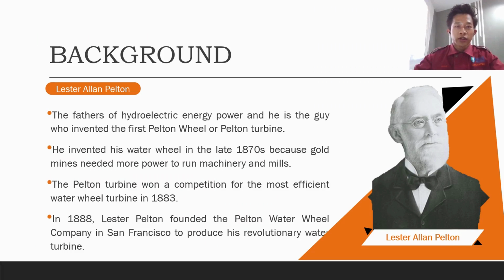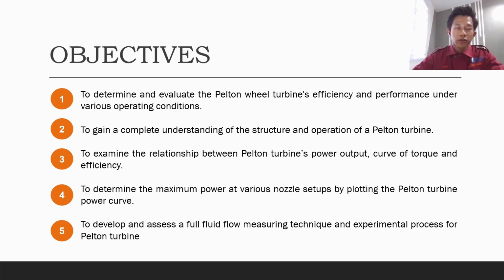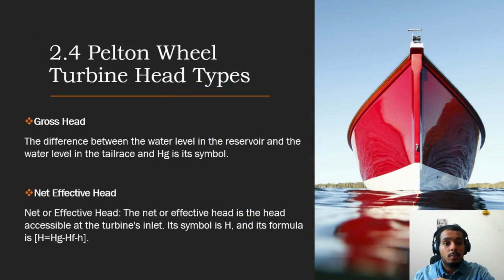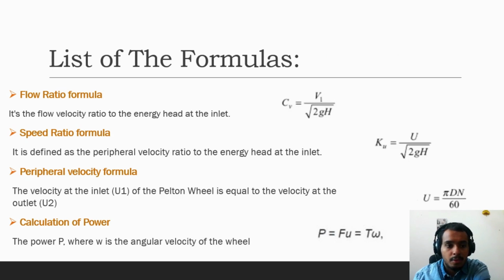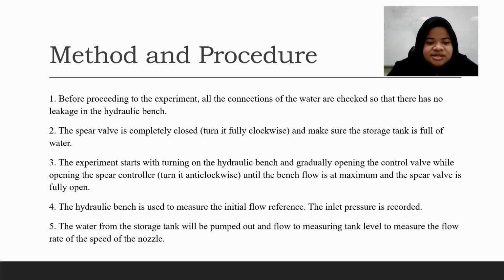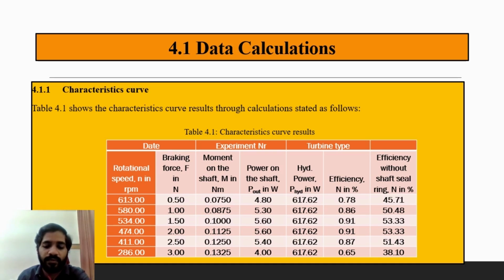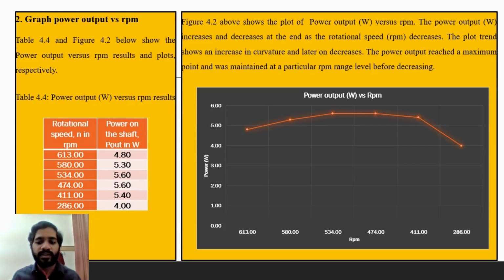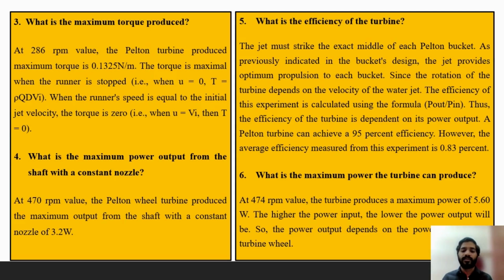BMM3521: Engineering Fluid Mechanics Lab (Experiment 5: Pelton Wheel Turbine)|G5|Section M01